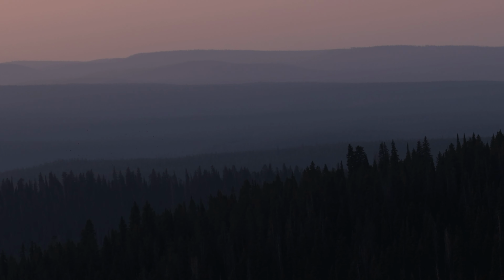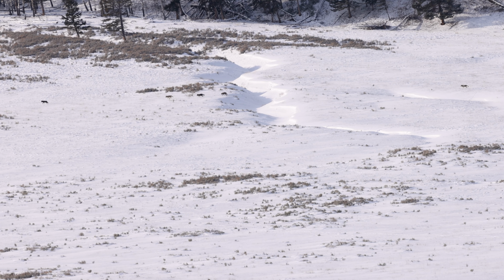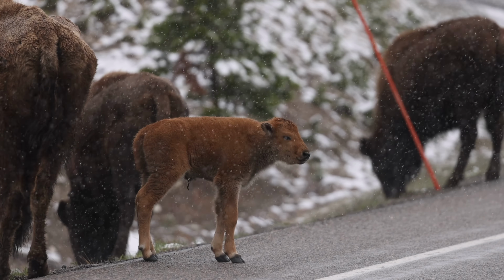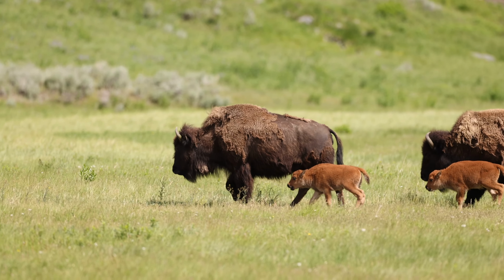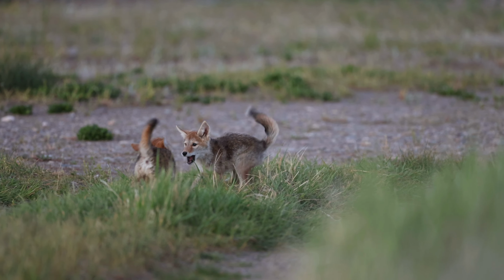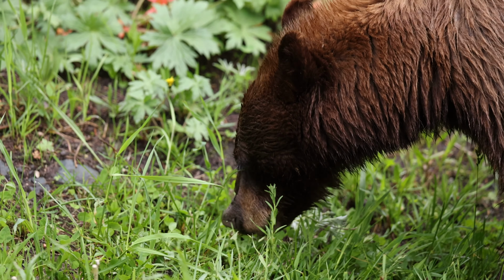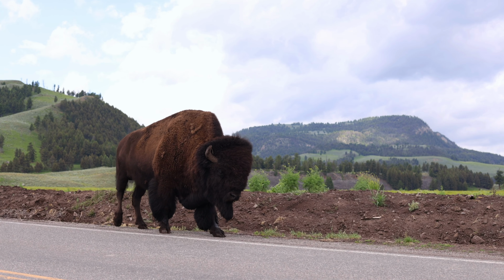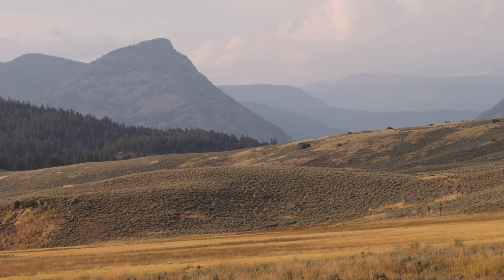Summer in Yellowstone National Park Footage - Canon R5 (4k)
All footage captured by Chrissy Shammas in Yellowstone National Park or the Greater Yellowstone Ecosystem, using a Canon R5.

A little three minute visual poem on Yellowstone National Park and its busiest season. Millions of visitors flock to Montana & Wyoming each year to appreciate America's oldest national park and all its wonders. Despite the heat, animals like bison, elk, foxes, bears, and even wolves are still potential sights for summer visitors. This video focuses mainly on wildlife, I didn't even dig deep into the geothermal features and landscapes that make this park so beautiful! I also didn't even tap the surface of all the amazing wildlife activity that goes on there!

I haven't edited a video over 30 seconds in a while, so this was mostly just an exercise to reignite those editing muscles and show off some of my footage from the past few years. Voiceover recorded in a hot car in one take so no judging!!!